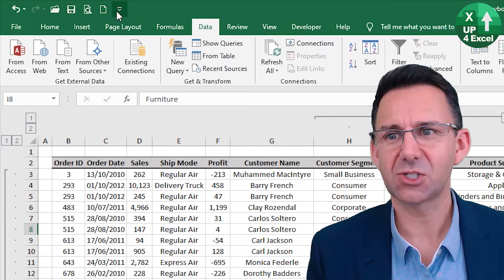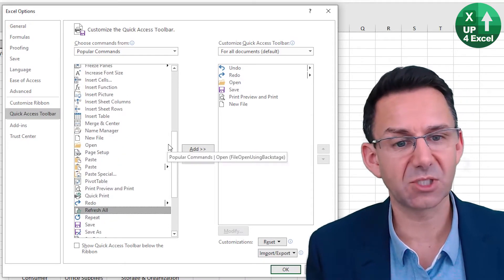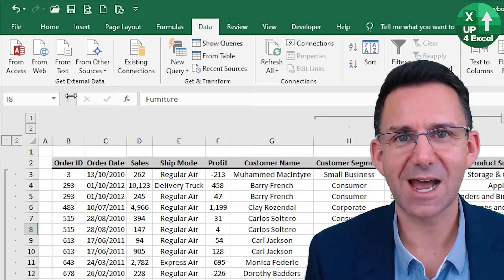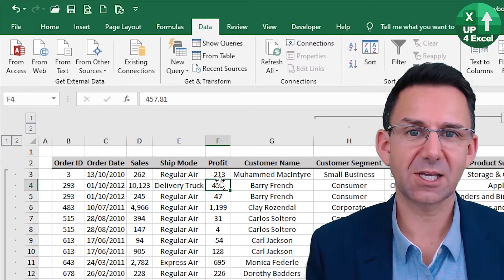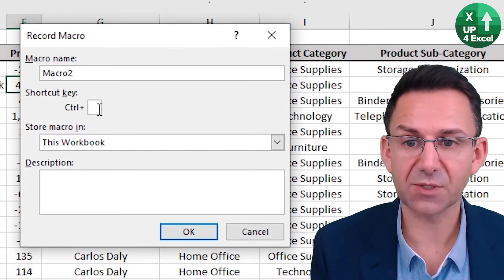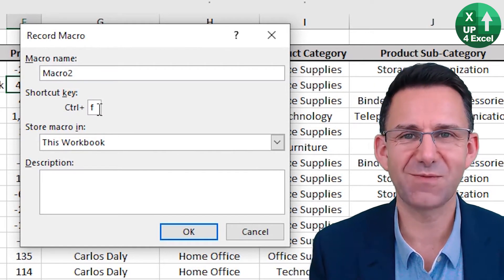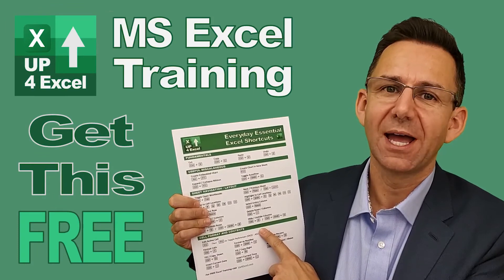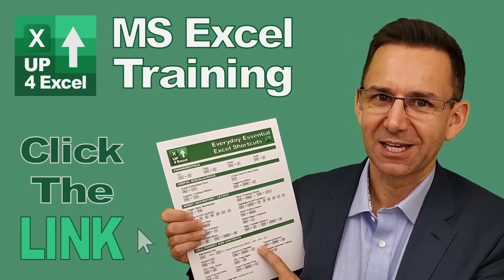Best Excel Shortcut Keys: 2 Ways to Create or Change Shortcut Keys in Excel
🎯 Give any Excel action your own shortcut key...create a shortcut key for anything and everything you want in Excel? Oh Yes!!!

📒 In this episode of Best Excel Shortcut Keys you will learn how to change shortcut keys in excel and create excel shortkeys for anything you like. I take you through 2 ways to create shortcut keys in excel including how to assign keyboard shortcuts to macros in excel. You can assign your own shortcut key in excel by recording or writing it as a macro or adding it to the quick access toolbar. The same techniques can be used to create any keyboard shortcut in excel or to create keyboard shortcuts for macros in excel. This is how to create own shortcut key in excel and I’ll reveal all in this video.

Using keyboard shortcuts in Excel is the best way to save time and improve speed using Excel. I have brought together the best shortcut keys in Excel in this video series, which aims to cover all Excel shortcut keys you ever need to know. Using CTRL shortcut keys in excel is far easier than using a mouse and will save you time and wrist strain. There are keyboard shortcuts in Excel for almost everything you need to do, and I will show you the best Excel shortcut keys so you don’t need to learn them all. Learn a new shortcut key for Excel every week with my Best Excel Shortcut Keys videos, and you will soon be a master at keyboard shortcuts for Excel with lots more time on your hands. These keyboard shortcuts for excel will lead to a mouse-free excel experience…and the more you use excel without a mouse, the faster you will get, and the more time you will save!

Nothing will save you more time in Excel than learning the shortcut keys. That’s why I've pulled together these shortcuts onto a handy cheat sheet. and I'll send you an Everyday Essential Excel Shortcuts Cheat Sheet straight away.

In this Excel tutorial, I'll show you practical ways to streamline your workflow and boost productivity. We'll dive into creating custom shortcut keys, ensuring you navigate Excel with lightning speed.

Firstly, I'll demonstrate the straightforward method of adding commands to your Quick Access Toolbar. By clicking "Customize Quick Access Toolbar," selecting "More Commands," and choosing your desired command (like "Refresh All"), you'll enhance efficiency. Once added, simply press "Alt" followed by the assigned number for instant access. This method ensures swift execution of frequently used actions, ideal for managing extensive pivot tables or datasets.

Additionally, I'll reveal a lesser-known trick—hovering over icons unveils existing shortcut keys. By leveraging this feature, like "Ctrl + Alt + F5," you'll effortlessly execute tasks, saving precious time and effort.

For more complex actions, recording macros is the ultimate solution. During the recording process, you can assign shortcut keys, such as "Ctrl + Shift + D." However, be cautious not to overwrite existing shortcuts to avoid conflicts. This approach empowers you to automate repetitive tasks with ease, unleashing your Excel prowess.

To complement your newfound knowledge, I've curated a one-page cheat sheet containing essential Excel shortcuts. This invaluable resource accelerates your proficiency instantly. Claim your free cheat sheet today by clicking the link, and elevate your Excel game effortlessly.

As we draw towards the conclusion, it's essential to grasp the significance of mastering Excel shortcuts beyond mere time-saving. These shortcuts serve as the cornerstone of efficiency, enabling you to accomplish tasks swiftly and with precision, ultimately enhancing your productivity and proficiency.

As you continue to hone your skills, remember that practice makes perfect. Consistent application of these techniques will solidify your understanding and empower you to navigate Excel with ease, regardless of the complexity of your projects.

Don't overlook the value of the complimentary cheat sheet provided in this tutorial. It's not just a list of shortcuts; it's a roadmap to optimization, conveniently consolidating essential commands for quick reference.

Your support fuels the creation of more content aimed at empowering users like you to excel in Excel.

As we conclude, I extend my gratitude for accompanying me on this journey towards Excel mastery. Keep pushing the boundaries of your Excel proficiency, and remember, the path to success is paved with efficiency, precision, and continuous learning. Until next time, keep striving for excellence in all your endeavors.